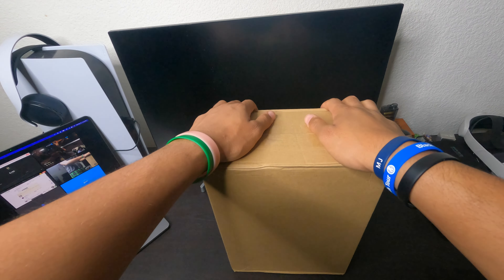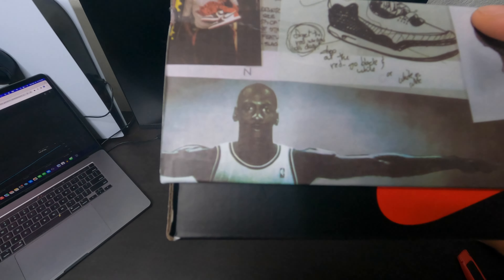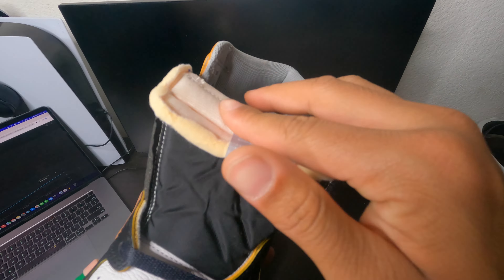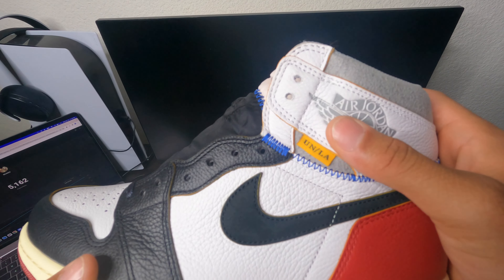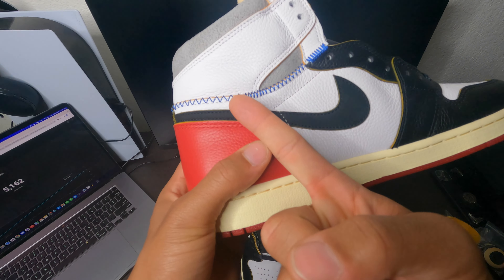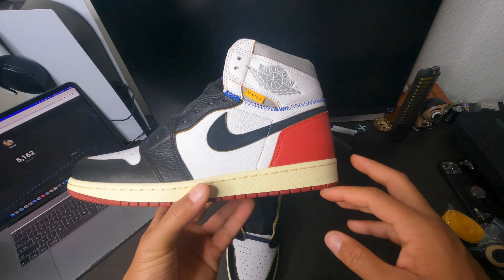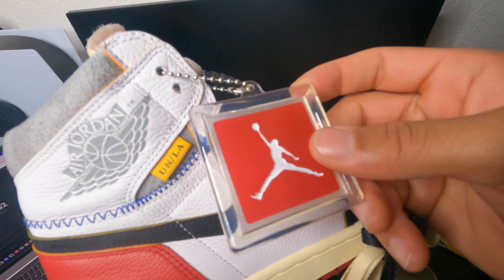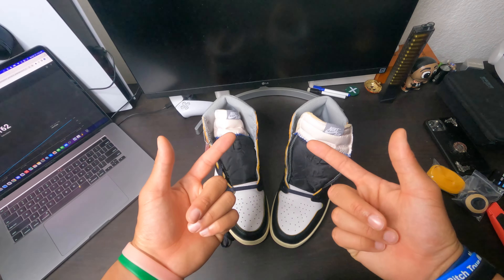UNION JORDAN 1 Shoe Review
Beat from: nazee2k

All links will be in the discord